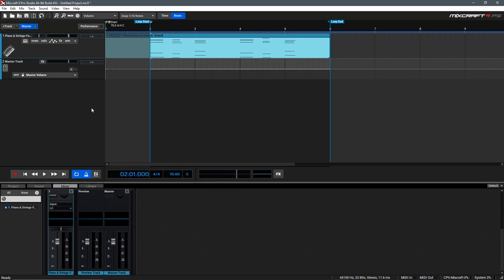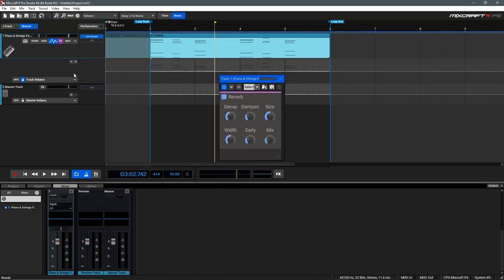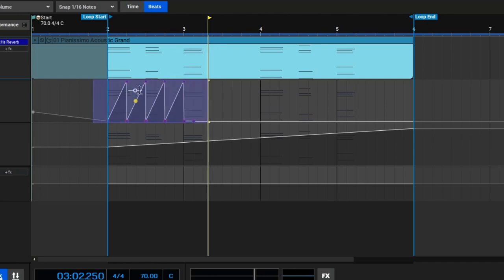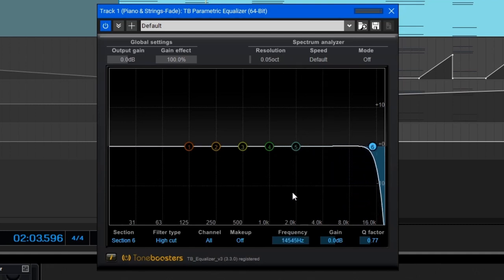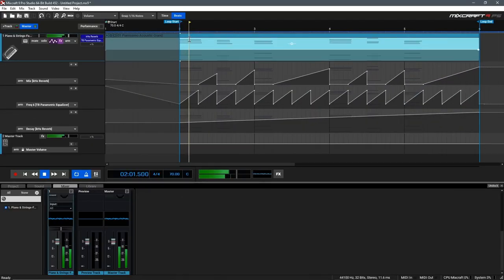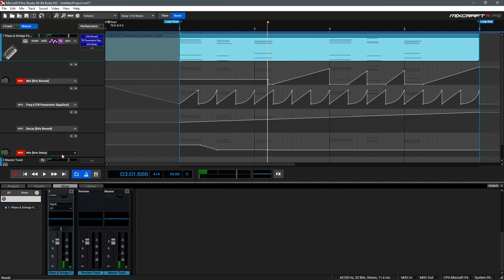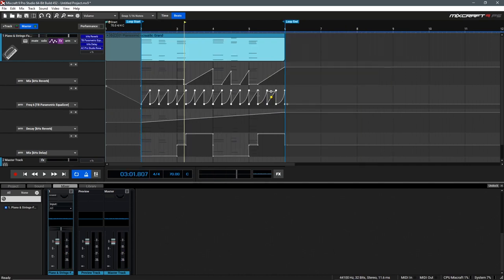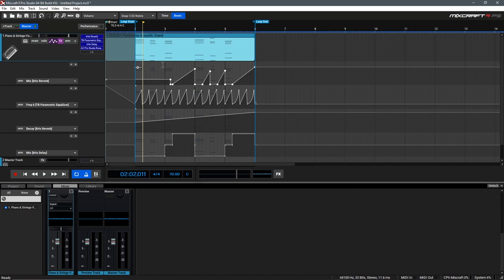Mixcraft University | Using Automation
➥ Download Your 14 Day Trial of Mixcraft Today

Welcome to Mixcraft University!

In this tutorial video, we'll be taking a deeper look at automation inside of Mixcraft. Automation is very powerful, and can add lots of life and interest to your productions by controlling just about any given parameter of just about anything!